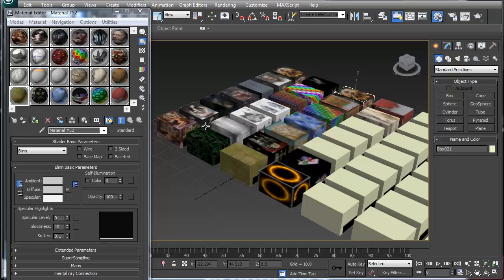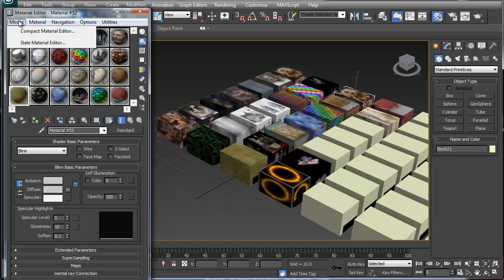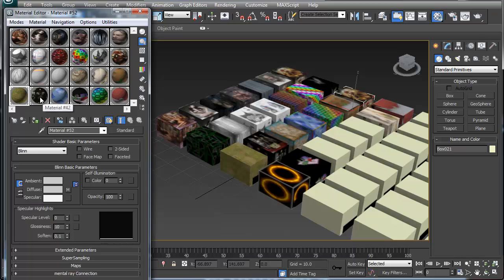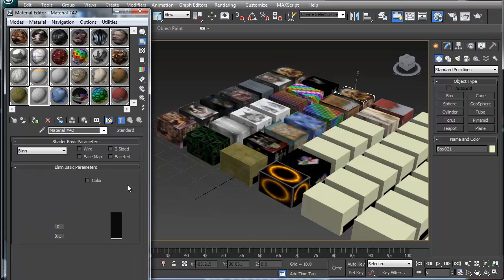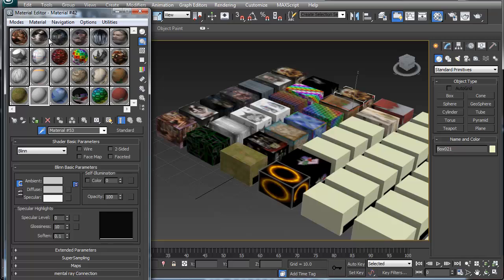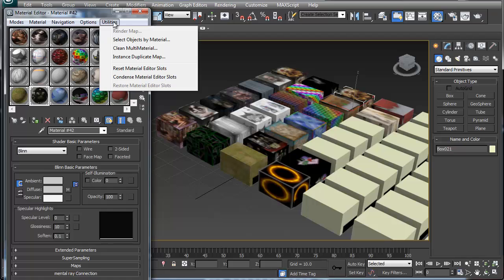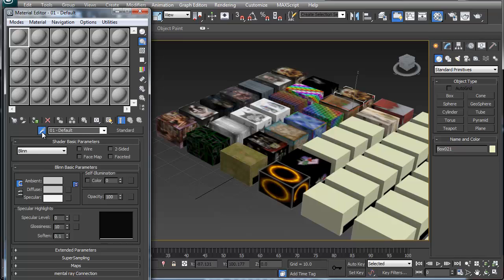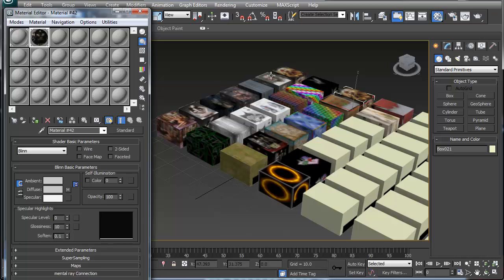Unlock Unlimited Material Slots in 3D Studio Max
I like working with the compact editor in 3ds max's material editor, (I am old school) and if you need more than 24 slots in the editor here is how to do it.

0:00 Intro
0::50 Resetting slot
1:40 Resetting all the slots